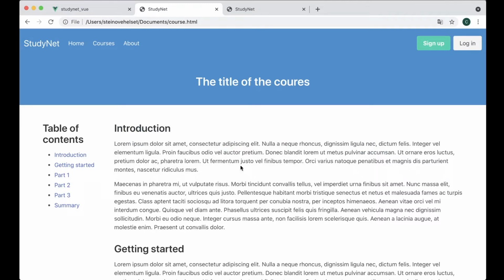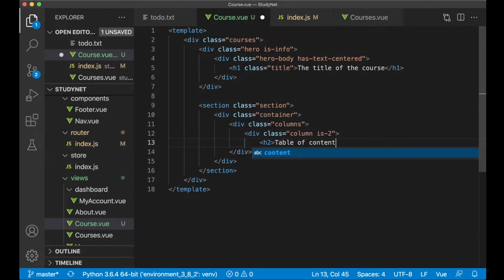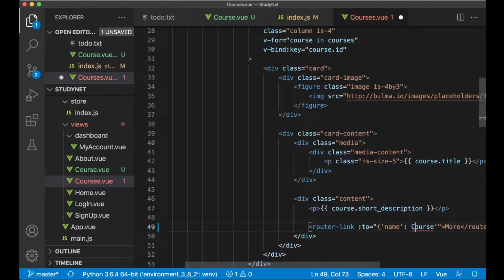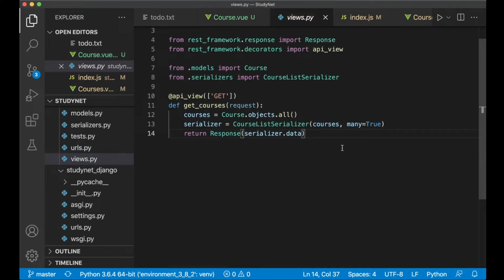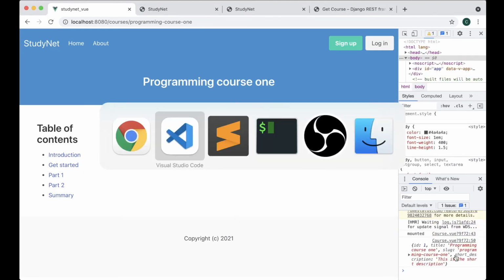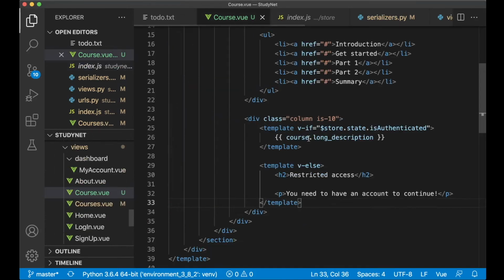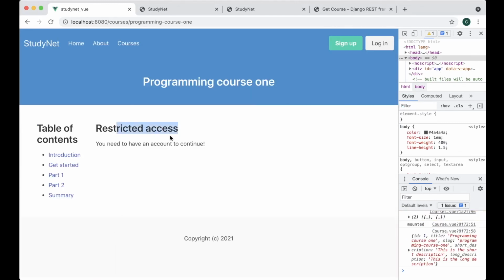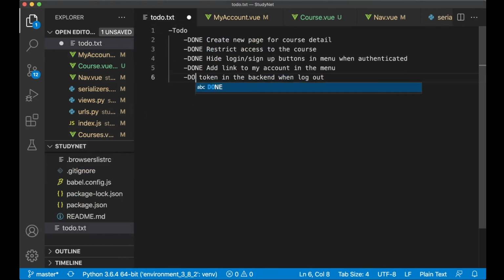Django and Vue Learning Management System (LMS) Tutorial - Part 5 - Course detail page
In the fifth part of this Django Rest Framework and Vue tutorial series, we are going to make it possible to click a course and view the detail page.

I will also make it possible to restrict access to a course based on authentication and a few other things.

Support me

Important links

GitHub